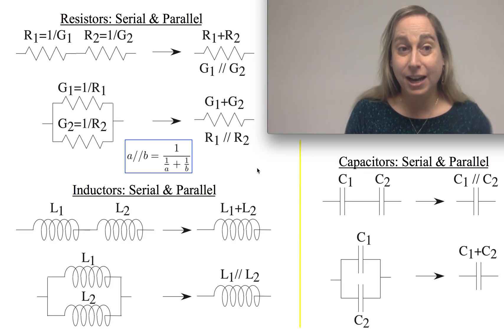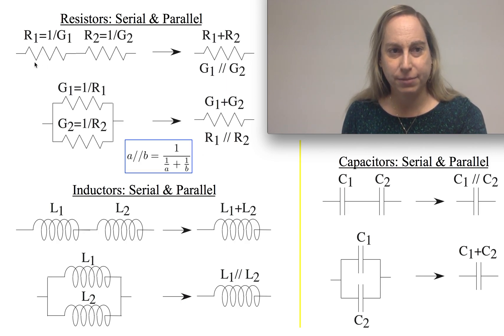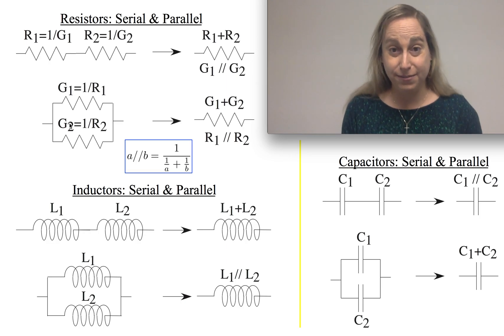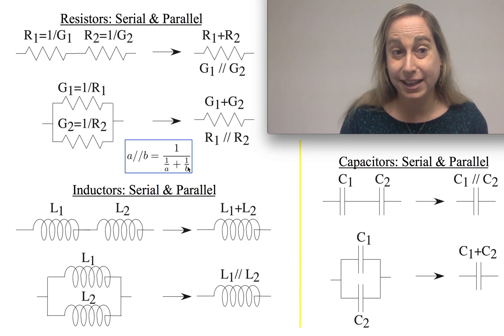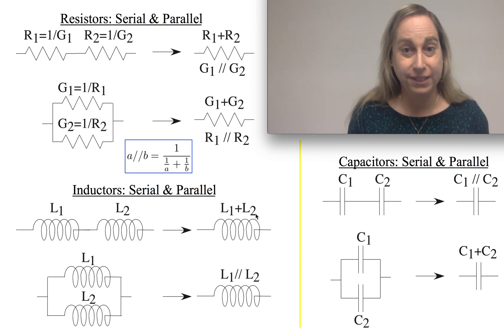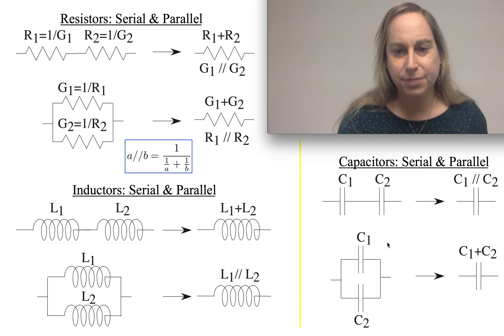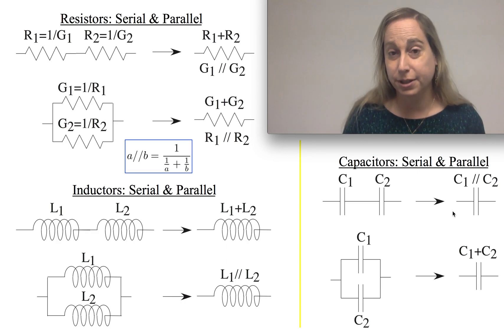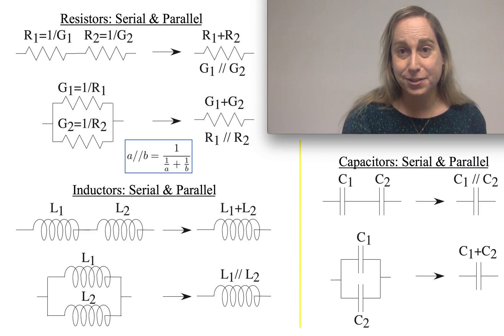Introduction to Series and Parallel Linear Circuit Elements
This video provides an introduction to Series and Parallel combinations of Linear Circuit Elements, and how one can reduce these combinations into single elements.